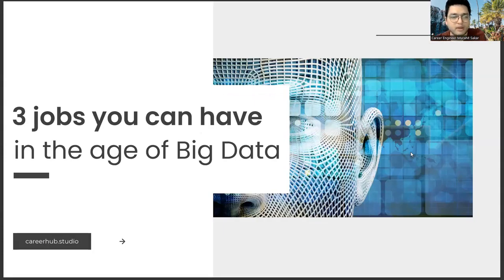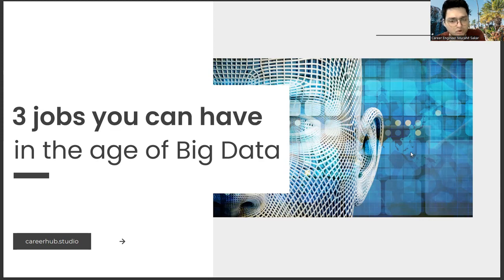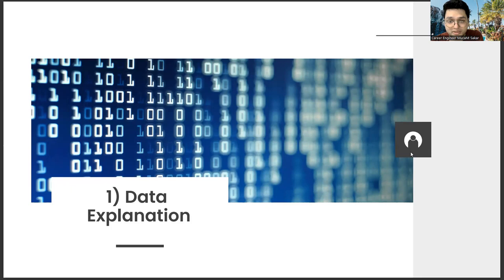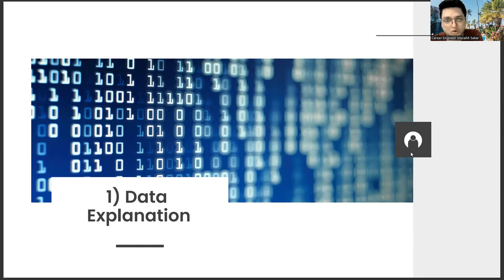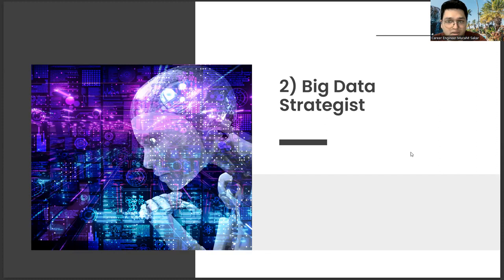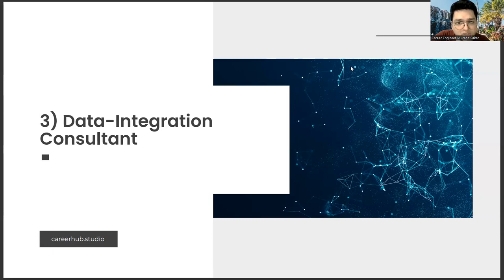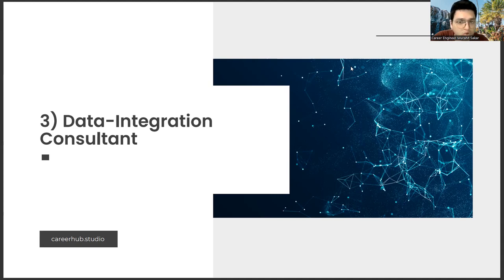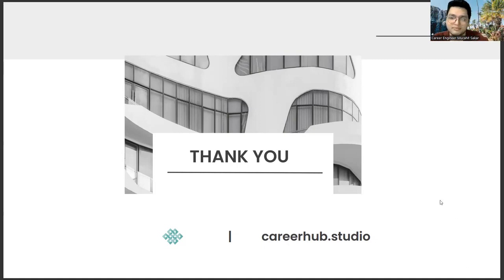3 Jobs that Management Information Systems Graduates Can Have in Big Data Technology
management of information systems,
information and management,
management in information systems,
management and information systems,
information system management,
information system,
which,
what is information,
what is management information systems,
business information management,
what is information systems,
business information systems,
business management information systems,
data management,
information technology,
what is management information system,
what is information system,
computer information systems,
management information systems major,
information security management systems,
project management information systems,
project management,
management information system,
mis management information systems,
mis,
computer information systems,
transaction processing system,
MIS,
Information Systems,
Management,
Business Analytics,
Data Analytics,
Business Intelligence,
Big Data,
Artificial Intelligence,
Machine Learning,
Data Warehousing,
Data Mining,
Data Visualization,
Predictive Analytics,
Decision Support Systems,
Enterprise Resource Planning,
Project Management,
Agile Methodology,
Cloud Computing,
Cybersecurity,
Internet of Things,
Digital Transformation,
E-commerce,
Mobile Computing,
Social Media,
Web Analytics,
Marketing Analytics,
Financial Analytics,
Human Resource Information Systems,
Knowledge Management,
Information Security,
Systems Analysis,
MIS,
Information Systems,
Management,
Business Analytics,
Data Analytics,
Business Intelligence,
Big Data,
Artificial Intelligence,
Machine Learning,
Data Warehousing,
Data Mining,
Data Visualization,
Predictive Analytics,
Decision Support Systems,
Enterprise Resource Planning,
Project Management,
Agile Methodology,
Cloud Computing,
Cybersecurity,
Internet of Things,
Digital Transformation,
E-commerce,
Mobile Computing,
Social Media,
Web Analytics,
Marketing Analytics,
Financial Analytics,
Knowledge Management,
Information Security,
Systems Analysis,
Systems Design,
Systems Development,
Systems Implementation,
Systems Maintenance,
Systems Integration,
Data Governance,
Metadata Management,
Master Data Management,
Data Quality Management,
Data Privacy,
Data Protection,
Data Ethics,
IT Strategy,
IT Governance,
IT Management,
IT Operations,
IT Service Management,
IT Infrastructure,
IT Architecture,
IT Security,
IT Audit,
IT Risk Management,
IT Compliance,
IT Outsourcing,
IT Offshoring,
IT Sourcing,
IT Contracting,
IT Vendor Management,
IT Procurement,
IT Budgeting,
IT Investment,
IT ROI,
IT Performance Management,
IT Metrics,
IT Benchmarking,
IT Best Practices,
IT Standards,
IT Certification,
IT Training,
IT Talent Management,
IT Recruitment,
IT Retention,
IT Succession Planning,
IT Leadership,
IT Innovation,
IT Entrepreneurship,
IT Startups,
IT Consulting,
IT Services,
IT Outsourcing Services,
IT Support,
IT Help Desk,
IT Maintenance Services,
IT Upgrade Services,
IT Migration Services,
IT Integration Services,
IT Transformation Services,
IT Project Management Services,
IT Strategy Consulting Services,
IT Security Consulting Services,
IT Audit Services,
IT Risk Management Services,
IT Compliance Services,
IT Governance Services,
IT Management Consulting Services,
IT Procurement Services,
IT Training Services,
Career development,
Career planning,
Job search,
Career advice,
Career coaching,
Career advancement,
Career growth,
Career success,
Career goals,
Career satisfaction,
Professional development,
Personal branding,
Resume writing,
Cover letter writing,
Networking,
Interview skills,
Job interview tips,
Job applications,
Job interviews,
Job offers,
Job negotiations,
Salary negotiations,
Career change,
Career transition,
Career pivot,
Job satisfaction,
Workplace culture,
Company culture,
Work-life balance,
Burnout prevention,
Leadership development,
Management skills,
Time management,
Productivity,
Motivation,
Performance reviews,
Performance management,
Feedback,
Mentoring,
Coaching,
Succession planning,
Talent management,
Employee development,
Employee retention,
Employee engagement,
Employee wellness,
Organizational culture,
Personal growth,
Self-improvement,
Artificial Intelligence,
AI,
Machine Learning,
Deep Learning,
Neural Networks,
Robotics,
Automation,
Data Science,
Natural Language Processing,
Computer Vision,
Chatbots,
Voice Assistants,
Big Data,
Predictive Analytics,
Reinforcement Learning,
Decision Trees,
Computer Science,
Algorithm,
Analytics,
Business Intelligence,
Cognitive Computing,
Cybersecurity,
Ethics,
Future,
Industry 4.0,
Intelligent Automation,
Internet of Things,
Knowledge Management,
Predictive Modeling,
Quantum Computing,
Smart Technology,
Technology,
Virtual Assistant,
Augmented Intelligence,
Cloud Computing,
Deep Reinforcement Learning,
Digital Transformation,
Expert System,